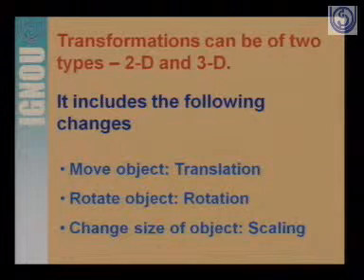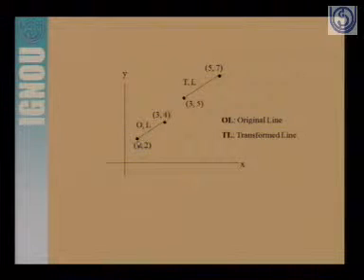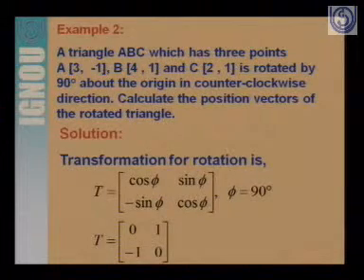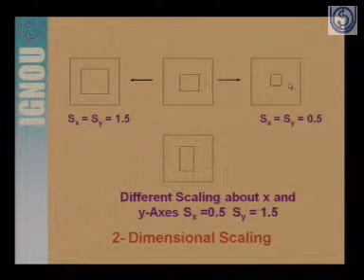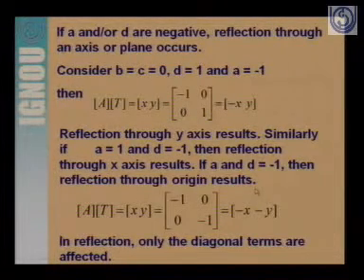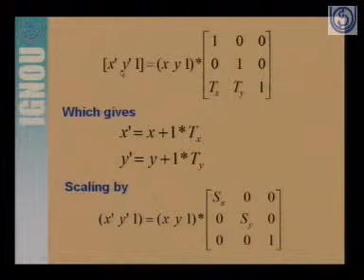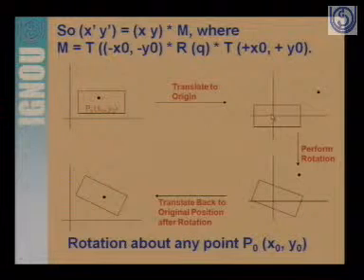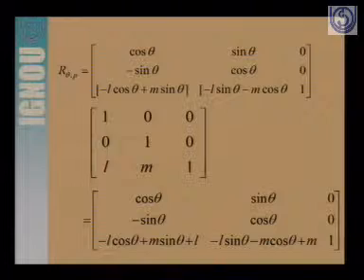Basics of Computer Graphics